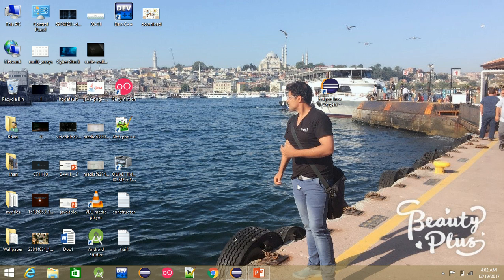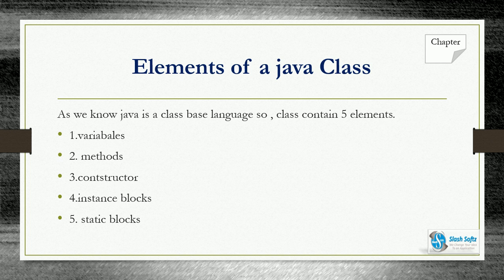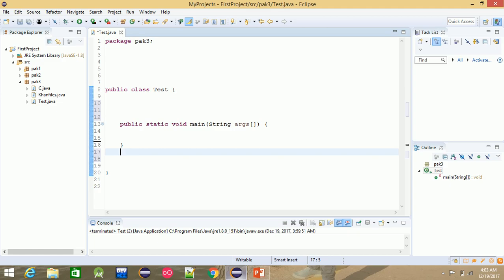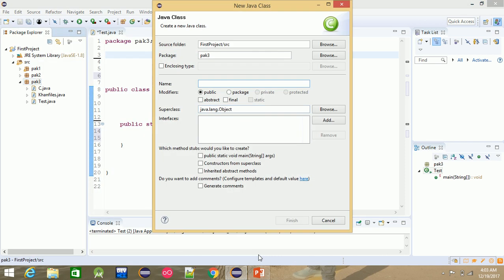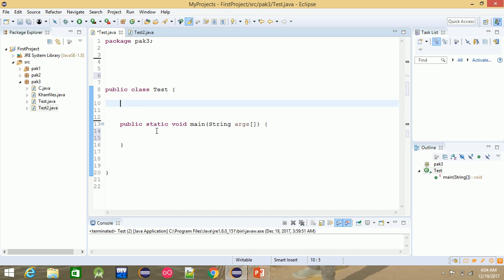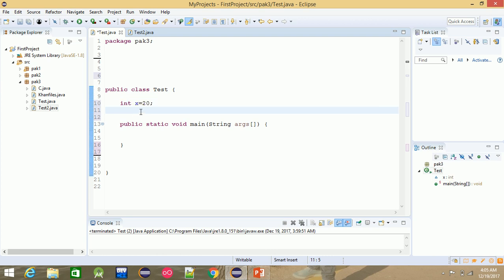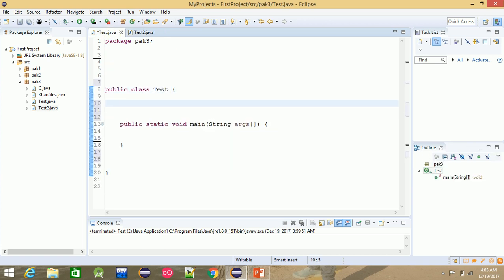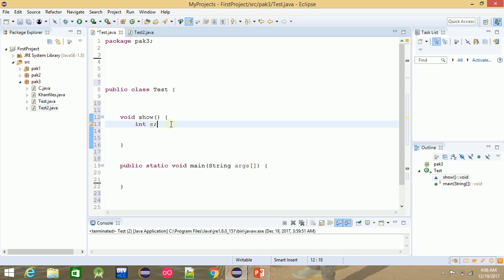Java OOP #28 : Variable Types-1